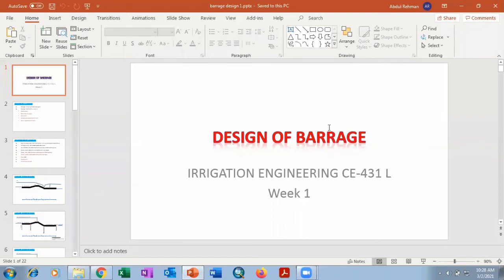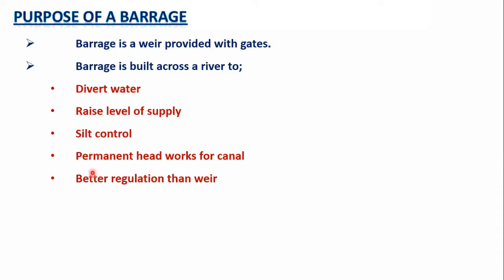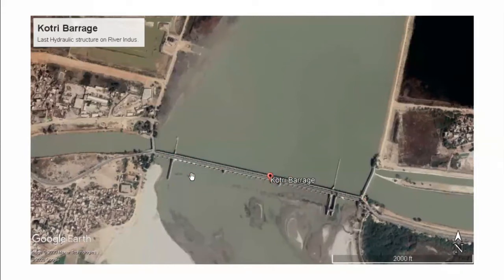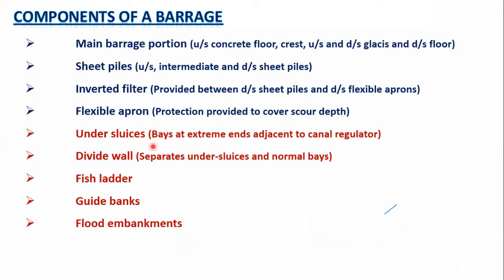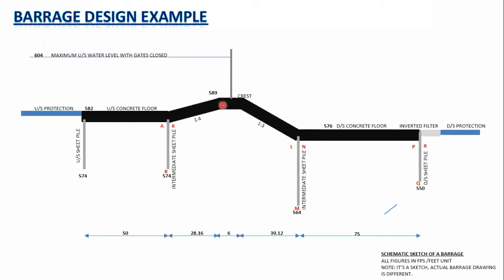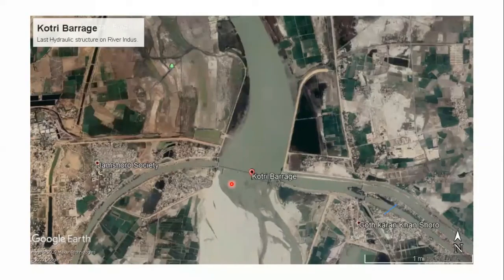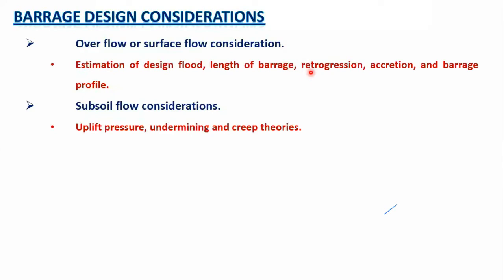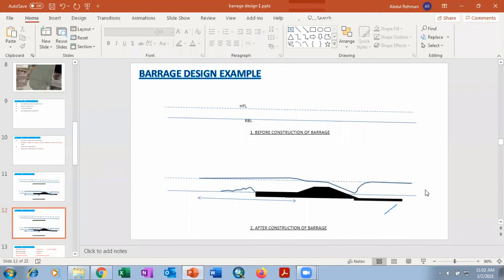Design of Weir/Barrage | Irrigation Engineering | Solved Example Part 1 | UET Lahore lectures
Design of Weir/Barrage  | Irrigation Engineering  | Solved Example in Hindi

@Irrigation Engineering | Civil Engineering Lectures | GATE | ESE

ddis,design of surplus weir,surplus weir,design and drawing of irrigation structures,civil engineering,structural design of surplus weir,failure of hydraulic structures,exit gradient,design and drawing of surplus weir